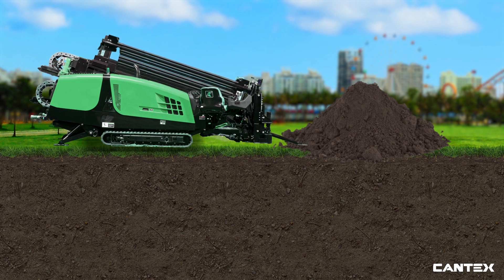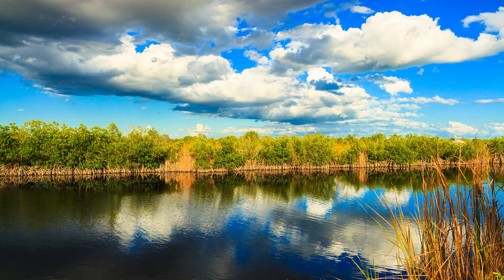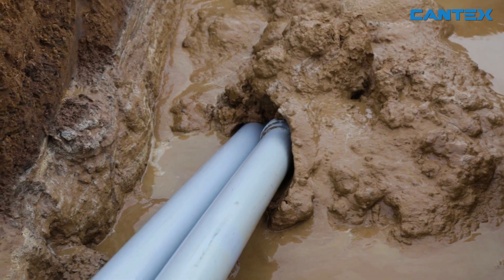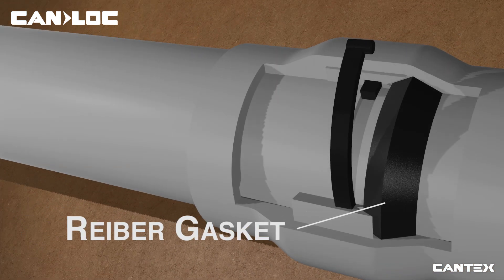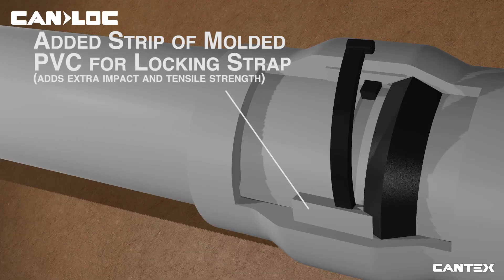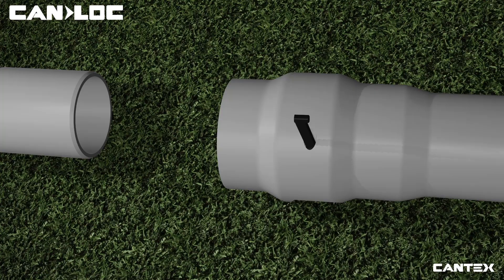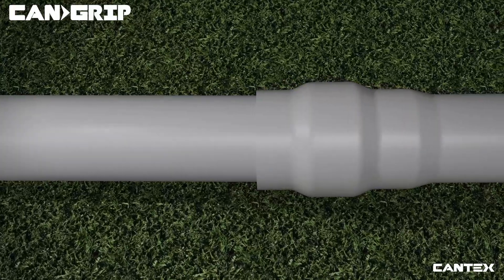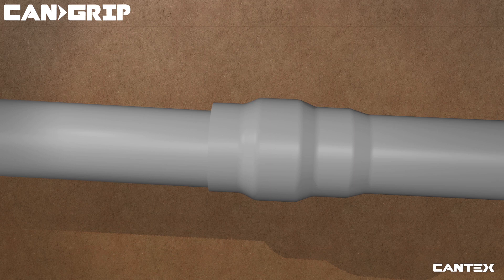CANTEX CAN GRIP & CAN LOC Horizontal Directional Drilling Installation Video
CANTEX CAN GRIP® and CAN LOC™ Horizontal Directional Drilling Conduit Systems make HDD or trenchless raceway installations easier and even less disruptive to job sites in areas ideal for trench-less drilling. CAN LOC and CAN GRIP provide watertight connections in seconds without the hassles of cement, solvents or clamps. Choose CANTEX CAN LOC or CAN GRIP for your next HDD project, and you will save time and labor costs and complete more bores per day with even less job site disruption.  Learn more about CANTEX trenchless raceway conduit